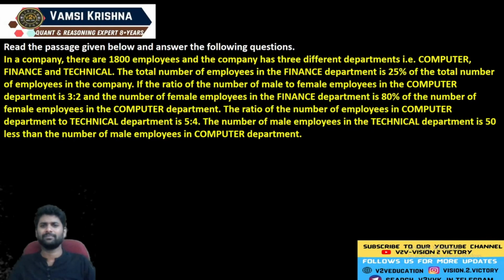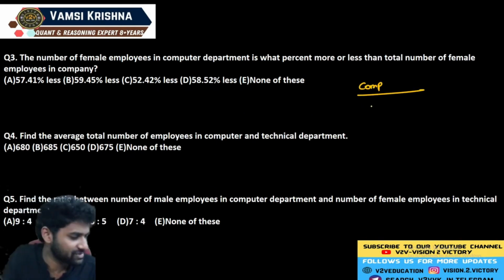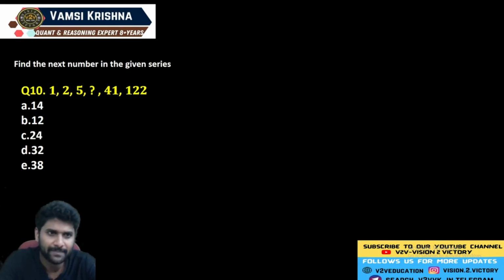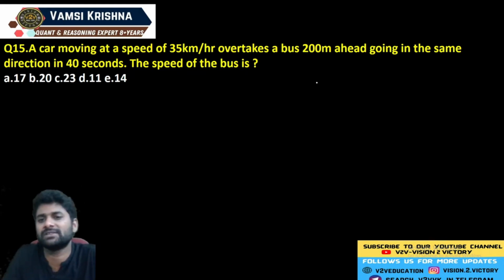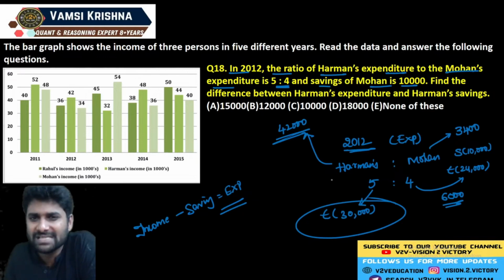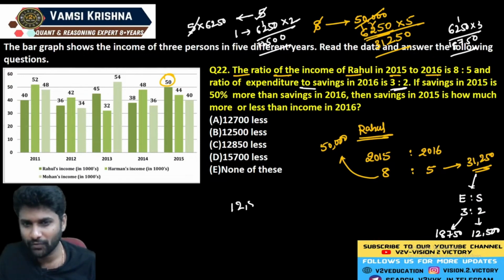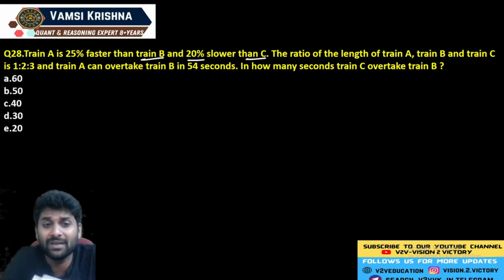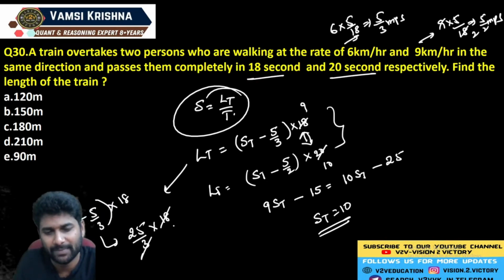TCS Smart Hiring | Numerical ability -2 |(30 practice Questions)v2v